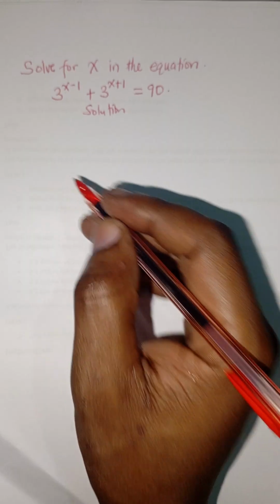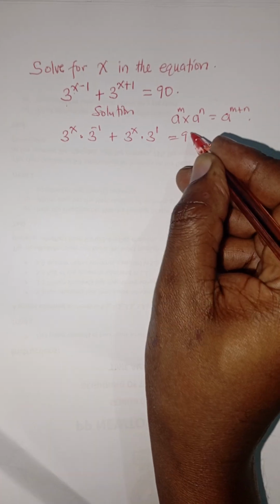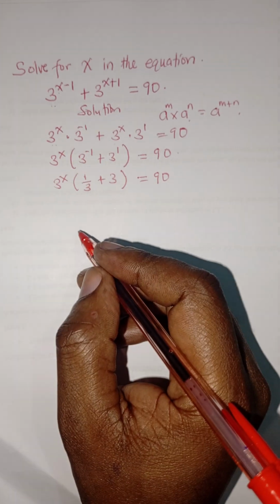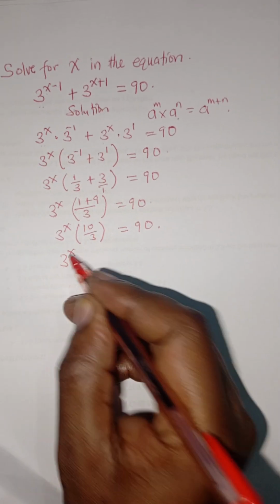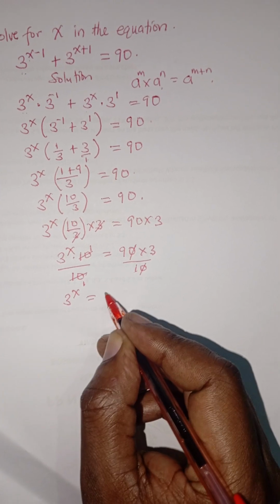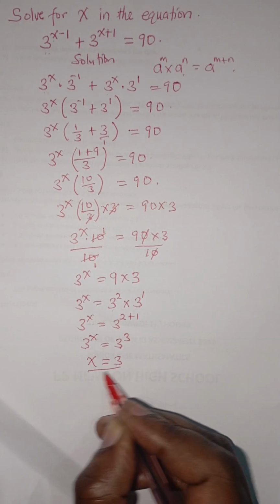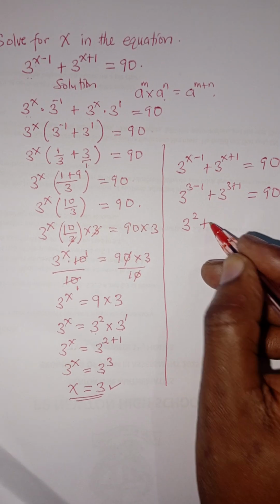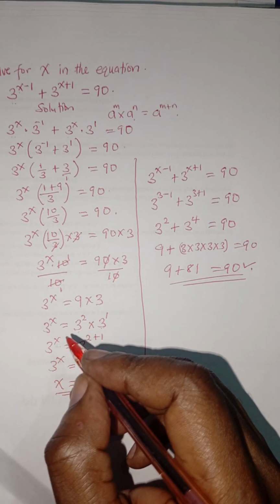Find the value of X equations indices concept